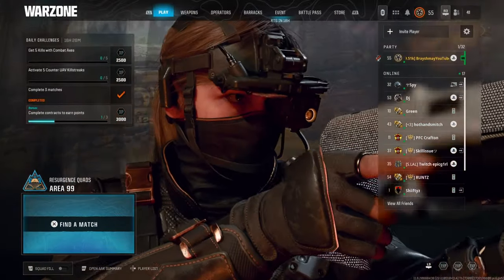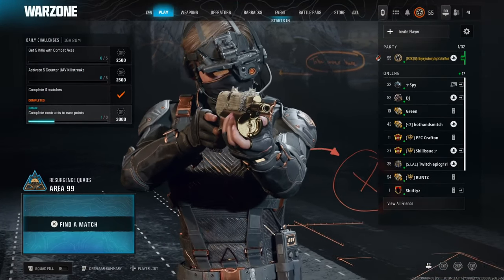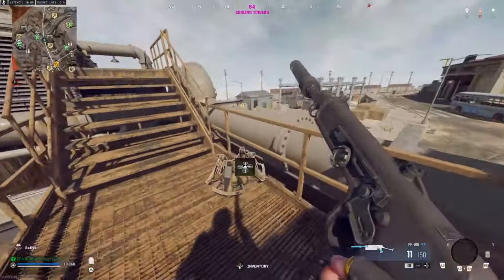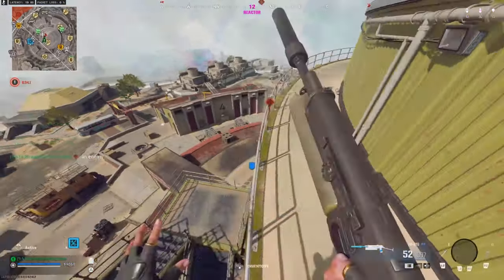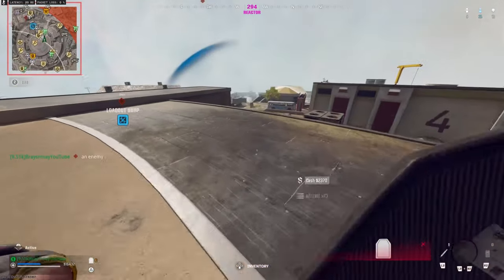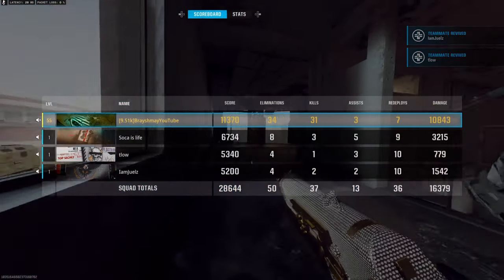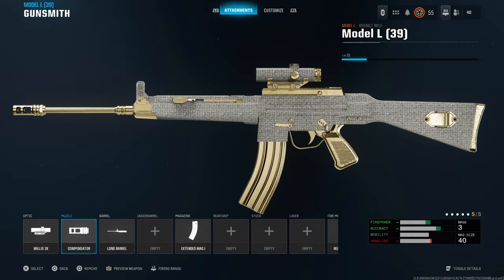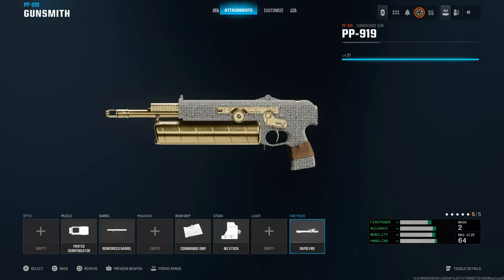69 Kills With The FASTEST KILLING SMG in The Game on Area 99 😍🏝 + Settings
BEST PP-919 CLASS SETUP AND SETTINGS FOR BLACK OPS 6 OMNIMOVEMENT AND AIM ON AREA 99
0:00 - Intro
0:35 - Match 1
12:35 - Match 2
23:34 -  PP-919 Class Setup (LIKE THE VIDEO IF YOU SEE THIS 🖤)
24:27 - BEST BLACK OPS 6 SETTINGS FOR OMNIMOVEMENT + AIM
modern warfare 3 warzone
mw3 resurgence

Modern Warfare Rebirth Island Solo Quads Gameplay
Rebirth Island Solo Squads Gameplay
new MWII resurgence gameplay
mw3 solo squad resurgence island
mw3 solo squad gameplay
Call of Duty: Call of Duty: Modern Warfare II

Call of Duty: Black Ops 6 is signature Black Ops across a cinematic single-player Campaign, a best-in-class Multiplayer experience and with the epic return of Round-Based Zombies.

Forced to go rogue. Hunted from within. This is Call of Duty: Black Ops 6.

Developed by Treyarch and Raven, Black Ops 6 is a spy action thriller set in the early 90s, a period of transition and upheaval in global politics, characterized by the end of the Cold War and the rise of the United States as a single superpower. With a mind-bending narrative, and unbound by the rules of engagement, this is signature Black Ops.

The Black Ops 6 Campaign provides dynamic moment-to-moment gameplay that includes a variety of play spaces with blockbuster set pieces and action-packed moments, high-stakes heists, and cloak-and-dagger spy activity.

In a best-in-class Multiplayer experience, players will test their skills across 16 new ...

Plunder, Rebirth Resurgence, Buy Back Solos and others. The game features both cross-platform play and cross-platform progression between three games. MW Modern Warfare MW SnD Modern Warfare Search and Destroy movement cod search and destroy movement best movement cod cod movement hack hacking controller movement fastest player smoothest controller player smoothest movement best controller player

steweyi dieow shoa jgod nahv zurly bakers xclusive.